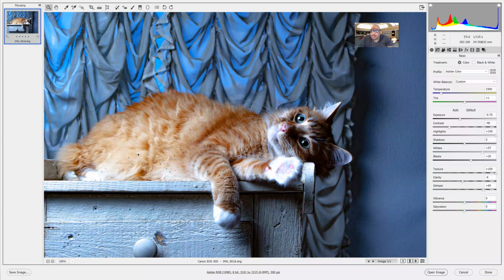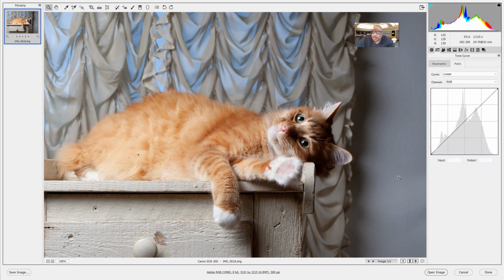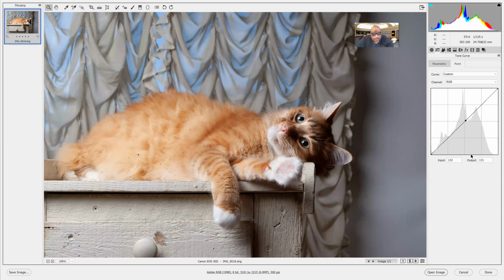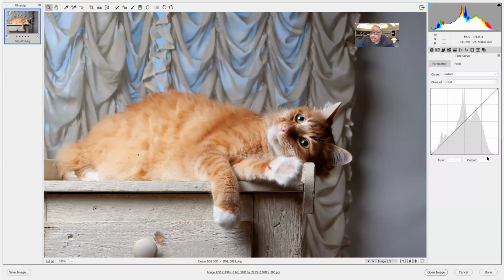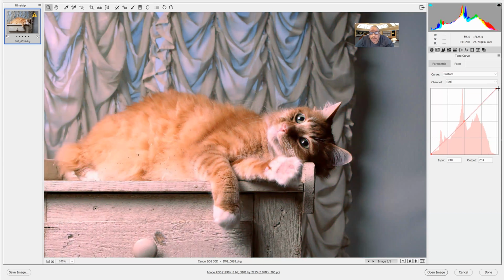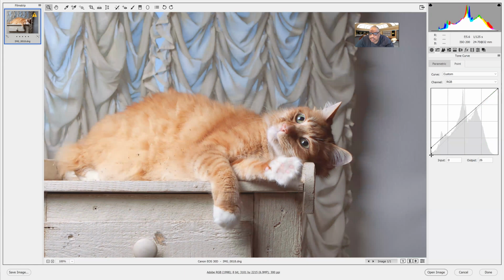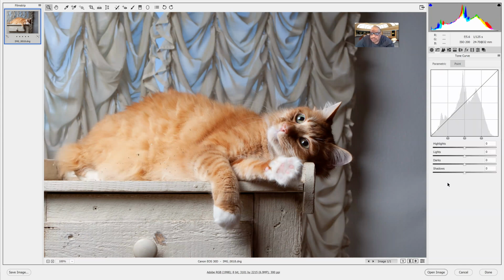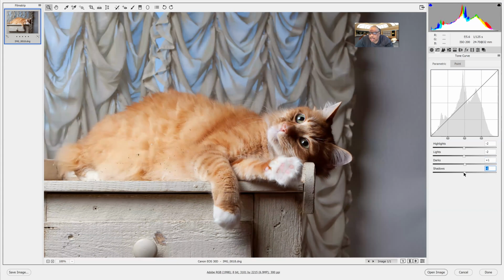Camera raw Point curve and curves tool